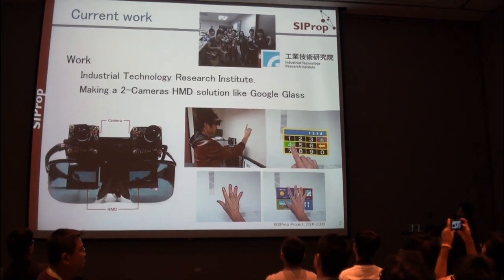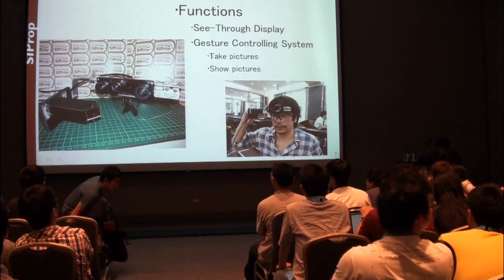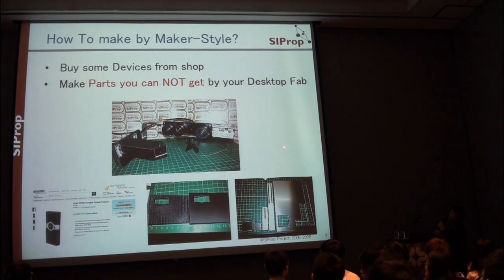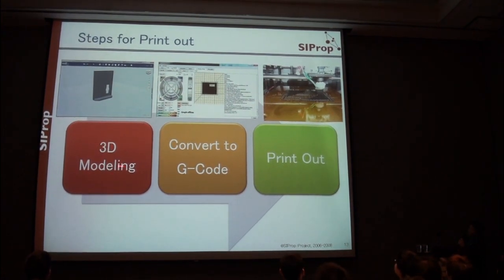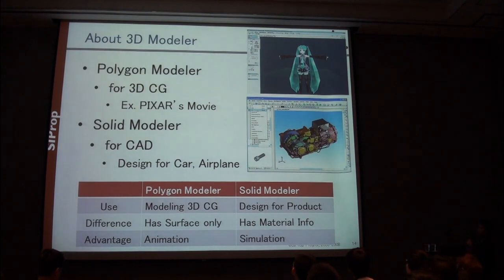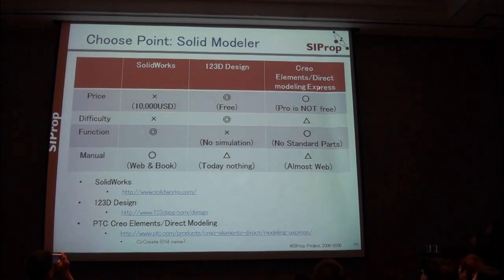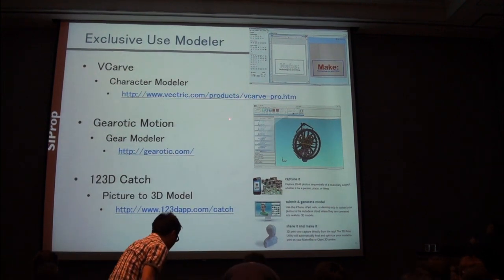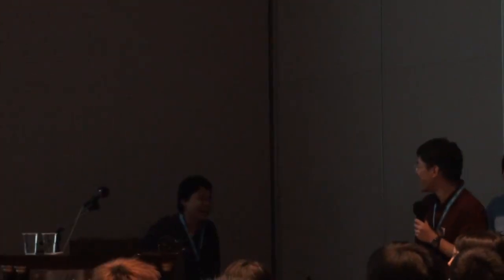[COSCUP 2013] How To Make "Pseudo-Google Glass" - Noritsuna (Noritsuna Imamura)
I made Pseudo-Google Glass by using Android as OSS device platform & some devices. This device functions are gesture controlling system by using Kinect & See-Through display device. I made them by myself. So I will explain about How To Make the devices & softwares.